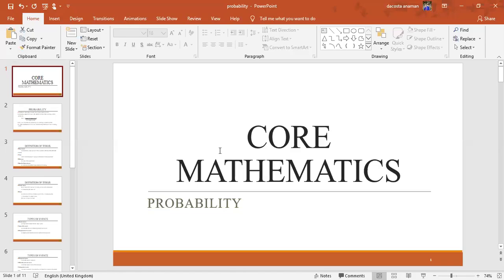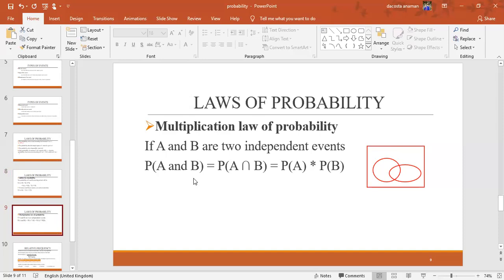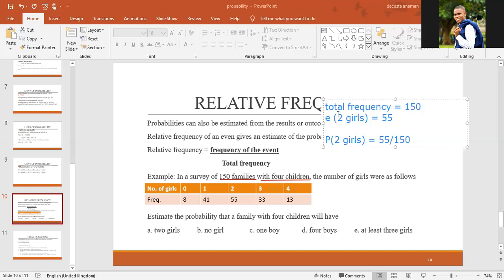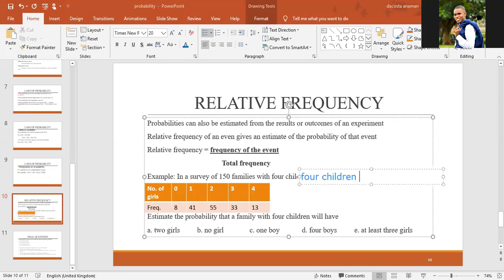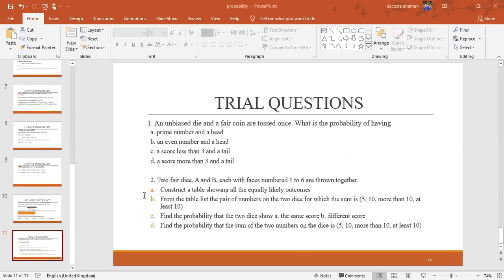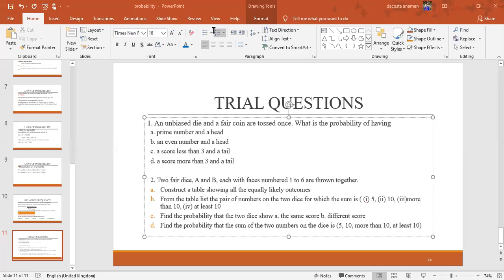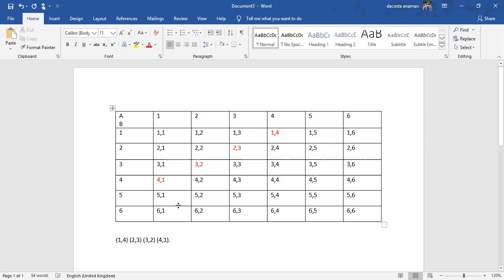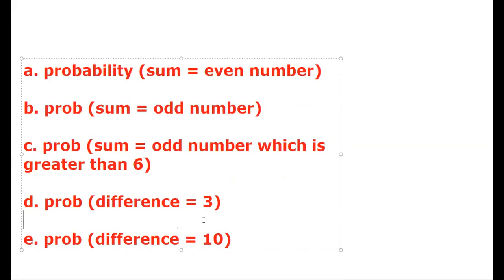Core maths (Probability 2 )04 06 2020